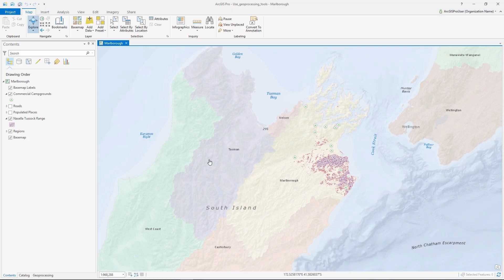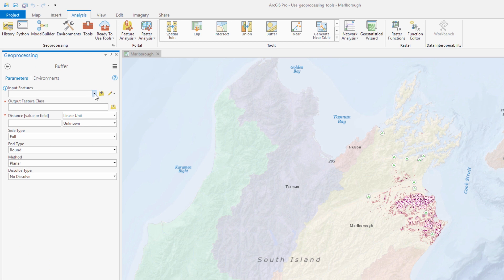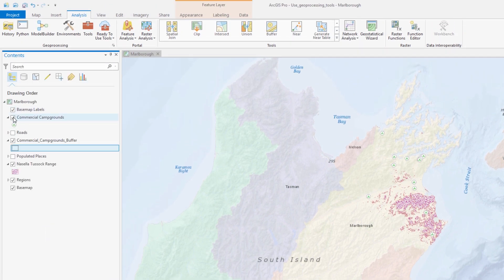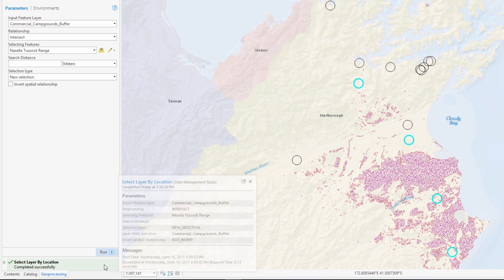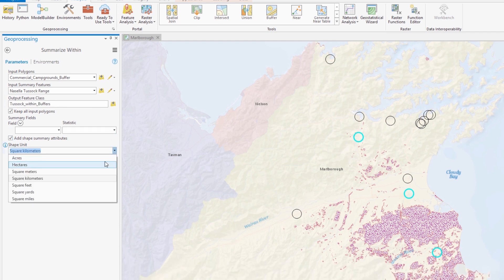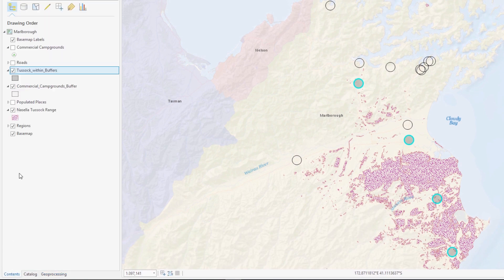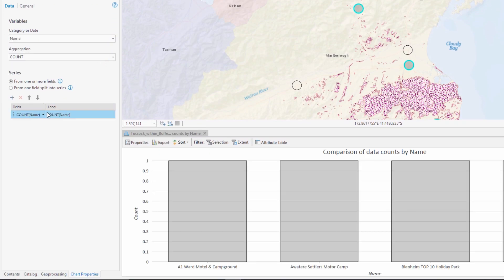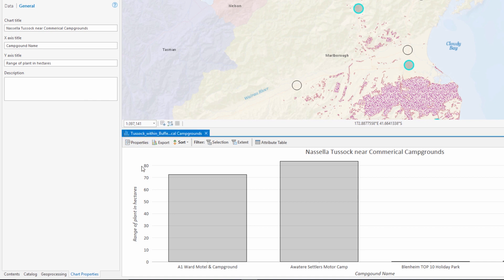Use Geoprocessing Tools in ArcGIS Pro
Geoprocessing tools are essential for performing spatial analysis. This video shows how to use several tools in succession to solve a spatial problem.